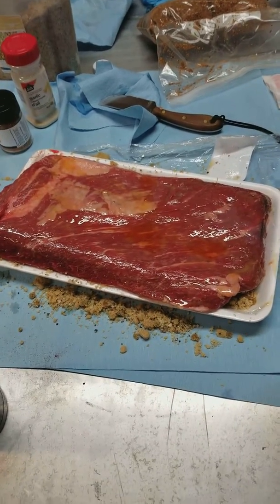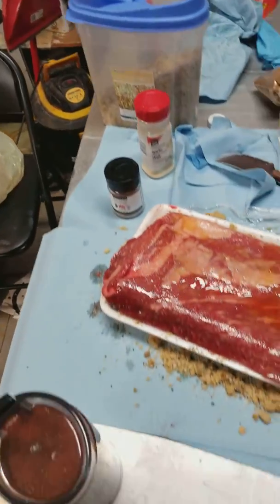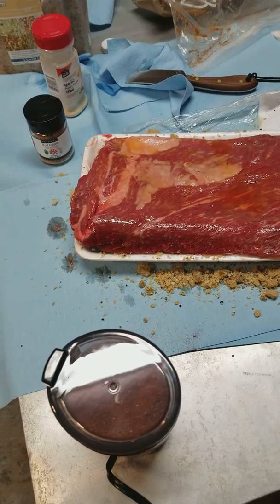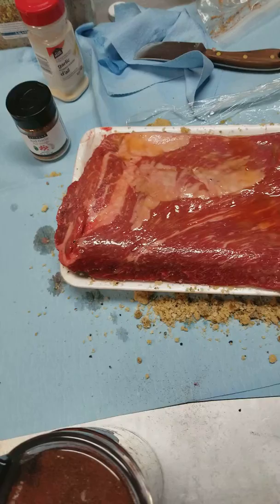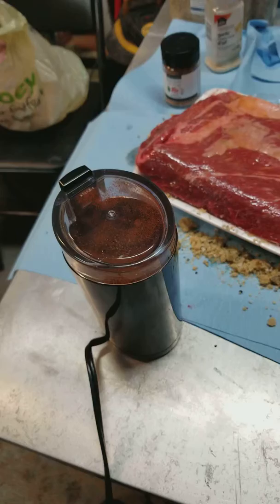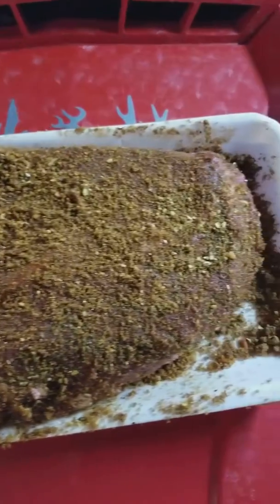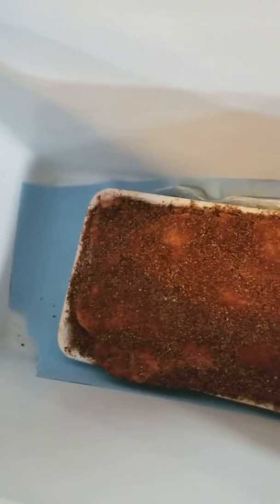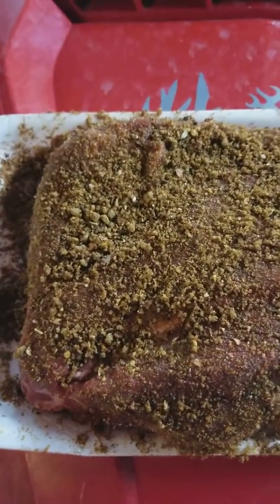March 18, 2019